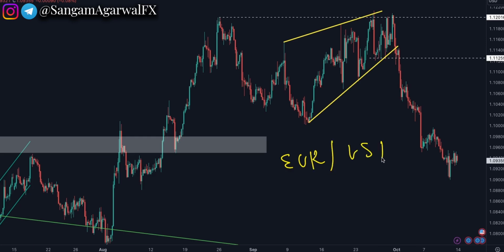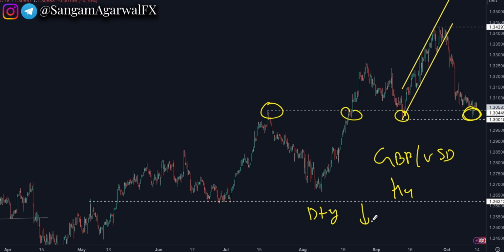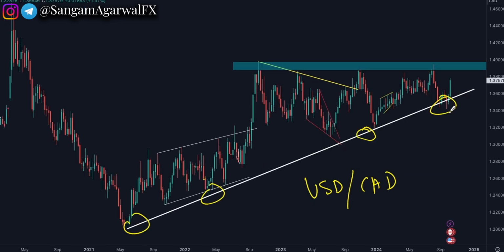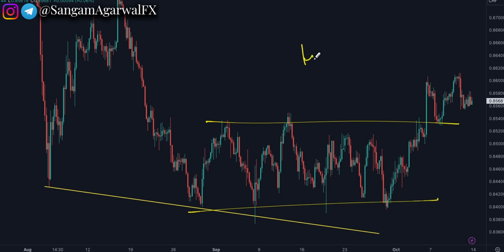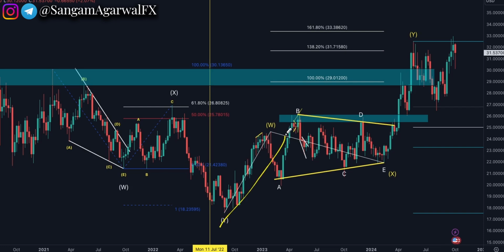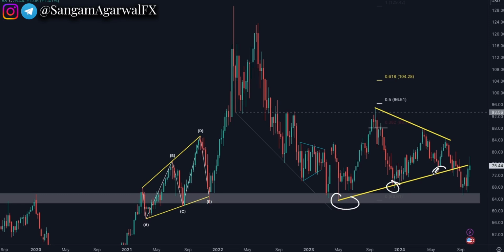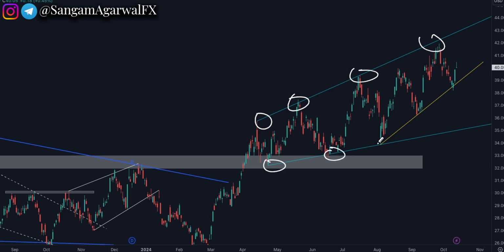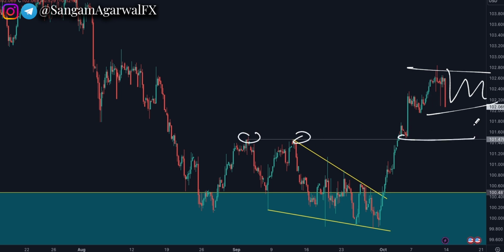Forex Technical and Macro Analysis 14 to 18 October 2024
trade forex pairs on retail sales news and war  effect on oil,   eurusd, gbpusd, usdcad, usdchf, silver, oil, bitcoin,, sp500,

○ Fed speaks
○ retail sales